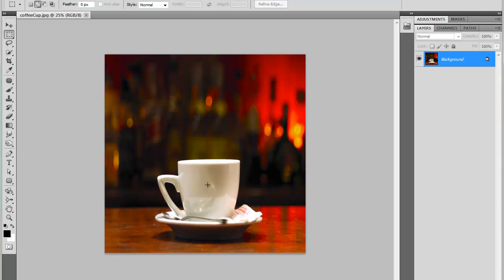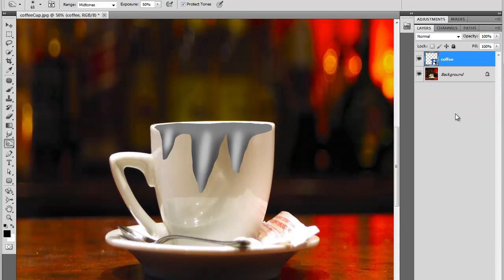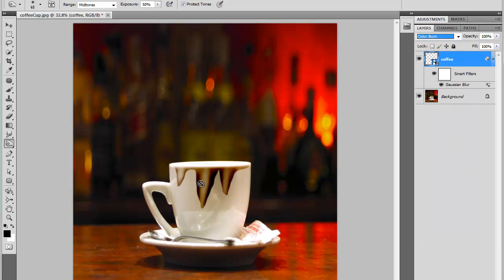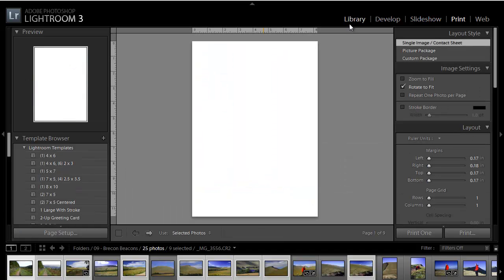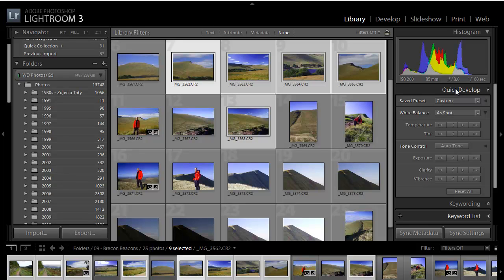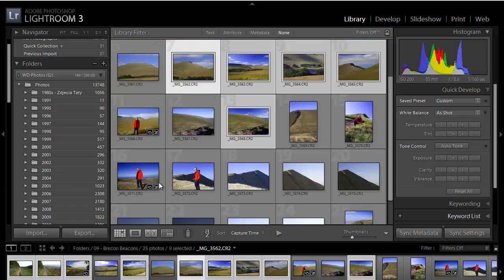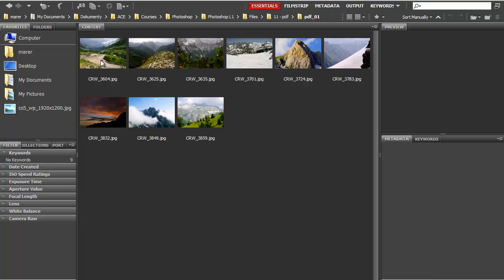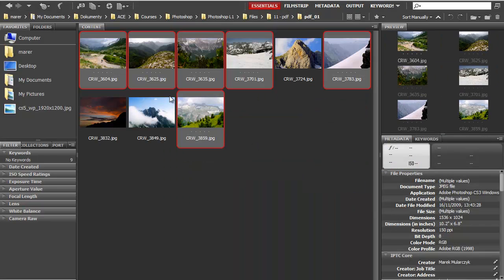Photoshop Lightroom TV - Episode 30